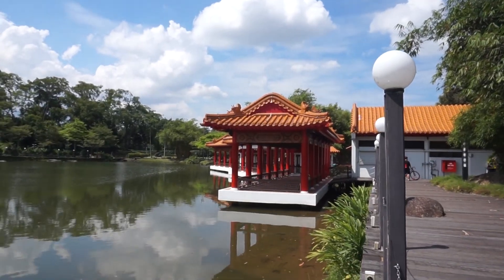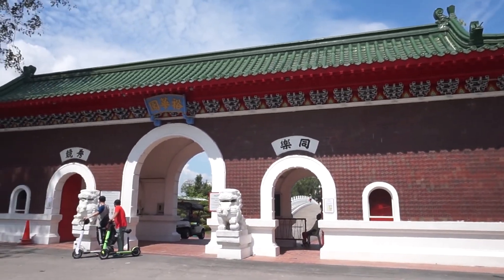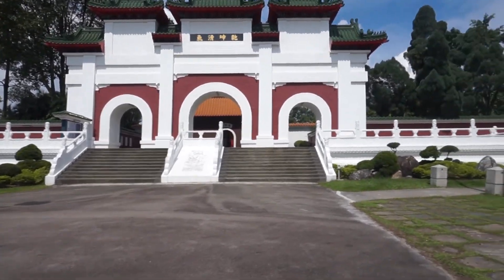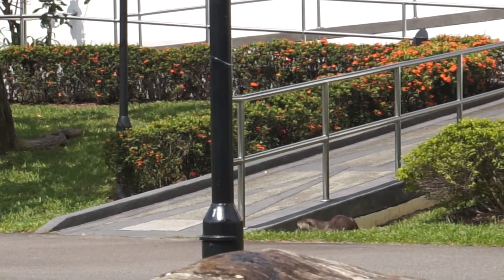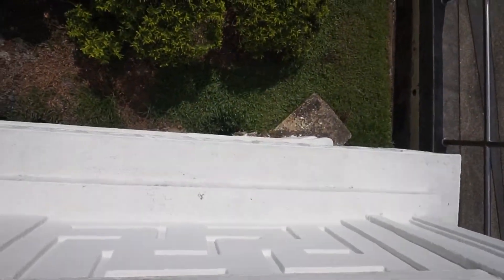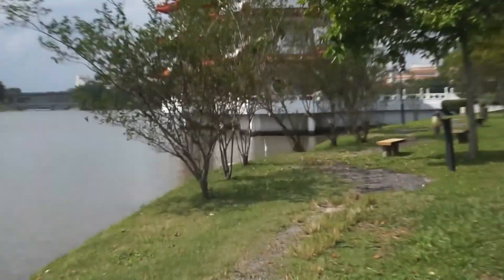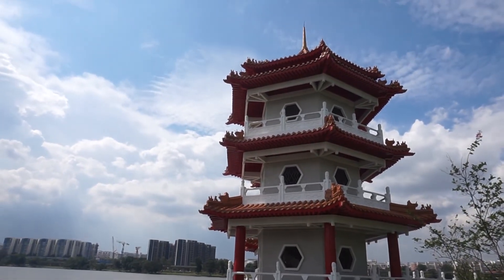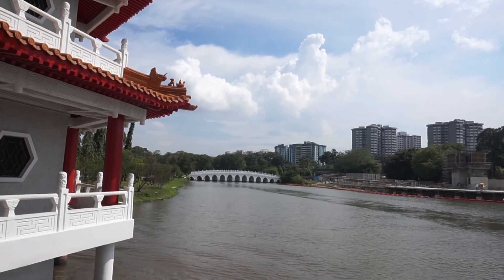GettingLost Adventures : Chinese Gardens Part 2. Beautiful Place to visit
Welcome to another Adventure with Getting Lost. Welcome back for Part 2 of the series. This place used to be a mangrove swamp 50 years back but now it is a beautiful park with lots of Chinese Cultural Architectures places. A good place for selfies too.

Blogger  gettinglostsg.blogspot.sg